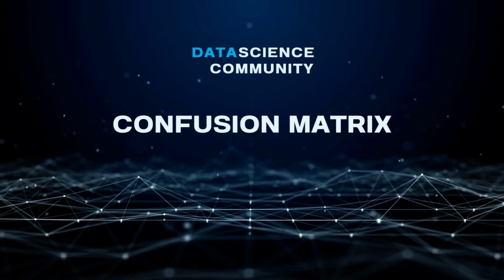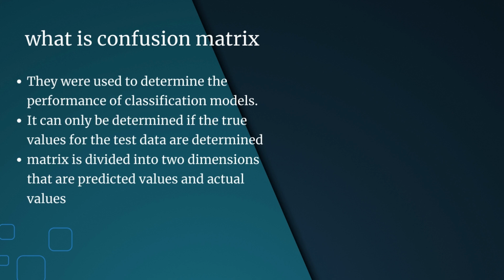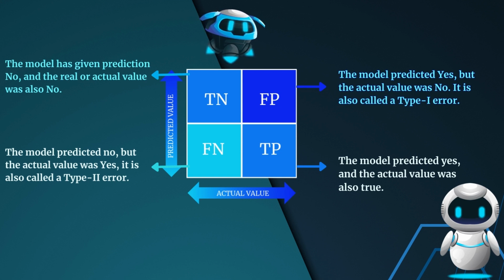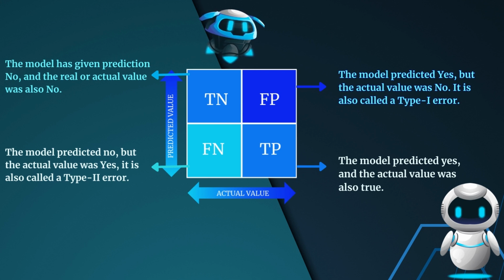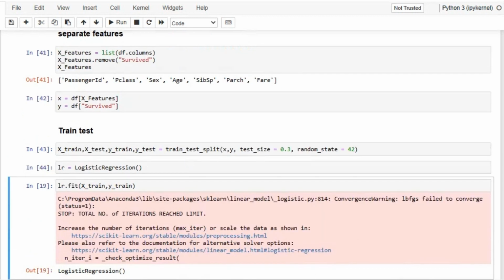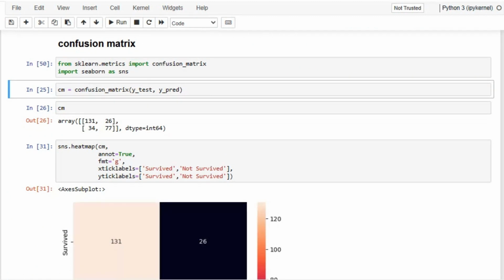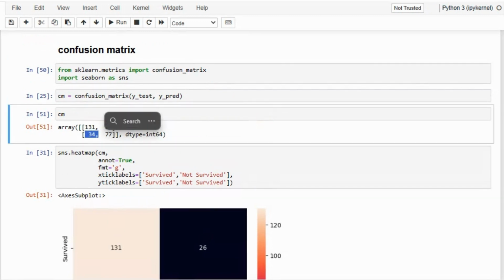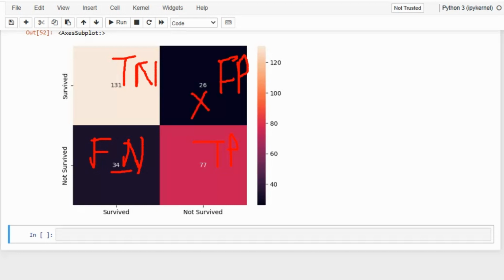Confusion Matrix | Implementation of confusion matrix | TN, TP, FN, FP | Machine Learning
Hello Everyone,
Confusion Matrix | Implementation of confusion matrix | TN, TP, FN, FP | Machine Learning  | 2023

Learn Python on Jupyter Notebook using a data analyst project. Topics covered in this Python Project + Tutorial video:
- data cleaning and processing using python
- exploratory data analysis using python for beginners
- most used data analytics libraries in python: numpy, pandas, matplotlib and seaborn
- insights/learning from python project
machine learning
machine learning algorithm
top machine learning model
best model for the project
how to choose machine learning projects

python tutorial
python tutorial in hindi
python hindi
python
confusion metrics
implementation of confusion matrix
tutorial in hindi python
python projects
data analyst
rishabh mishra